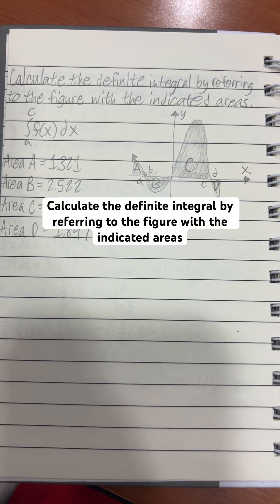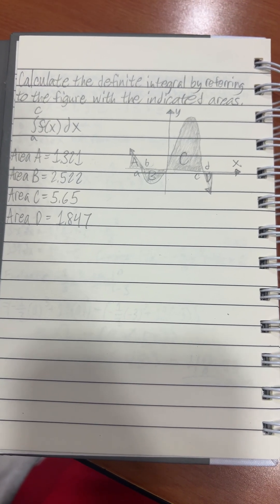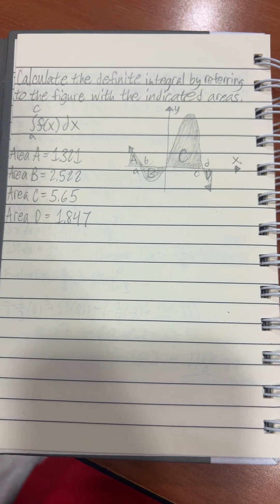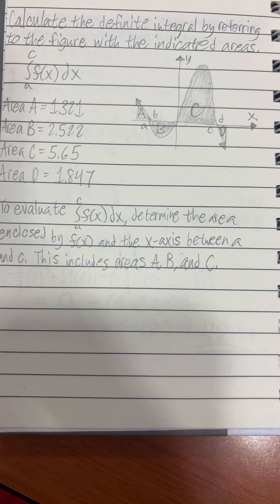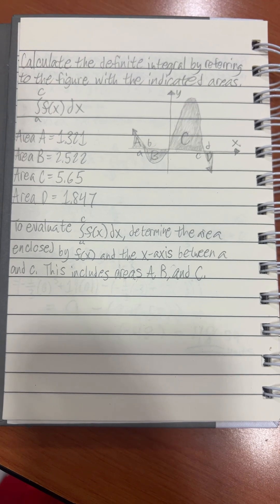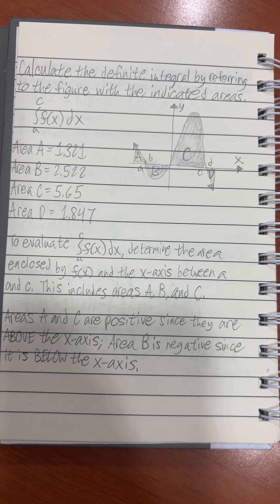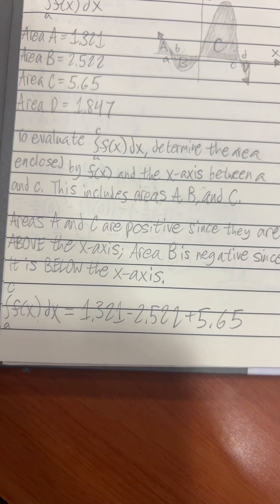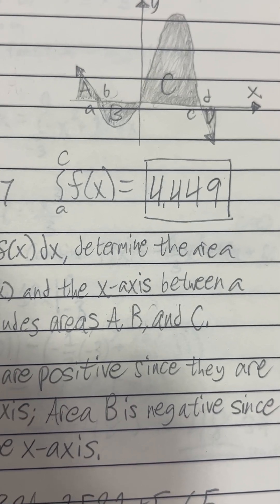Calculate the definite integral by referring to the figure with the indicated areas